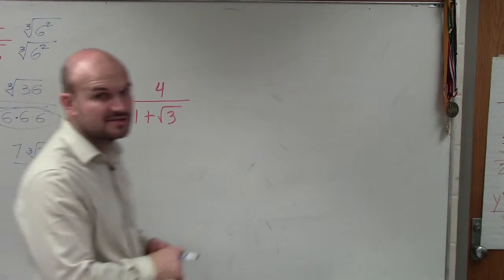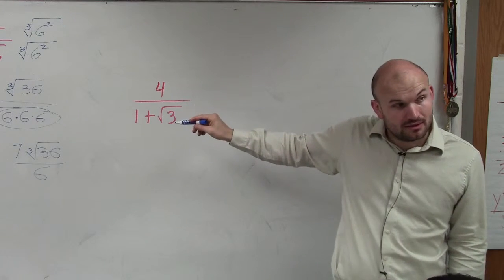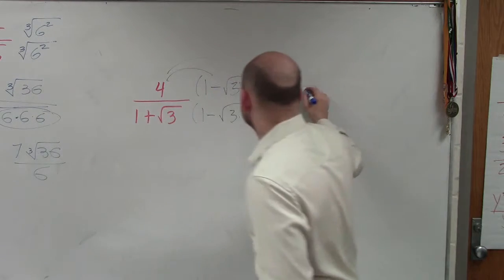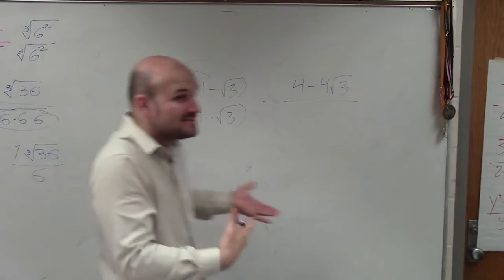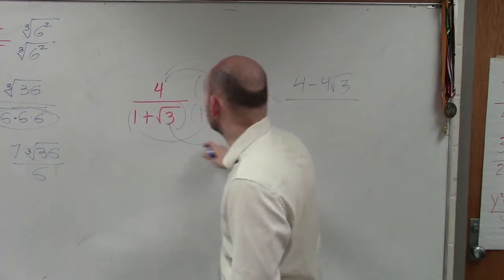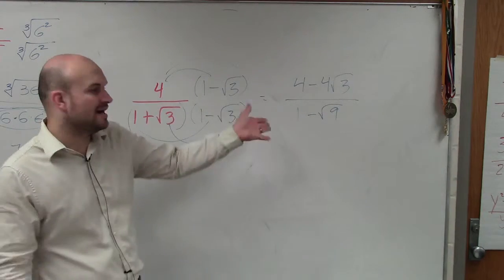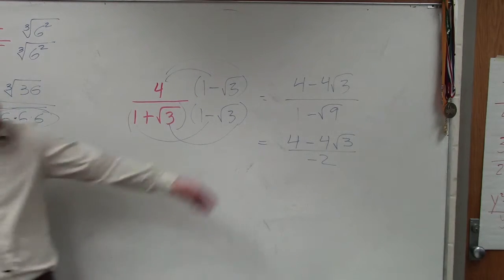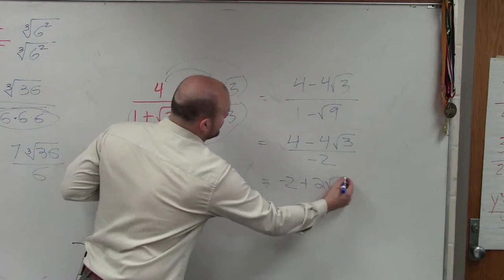Learn how to divide a radical binomial by rationalizing the denominator